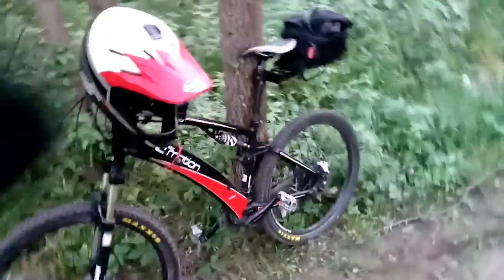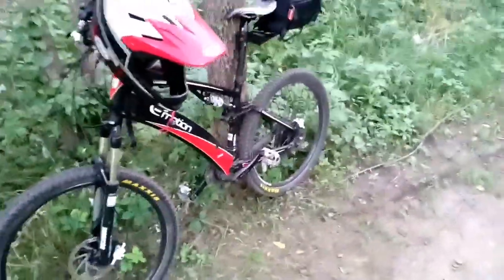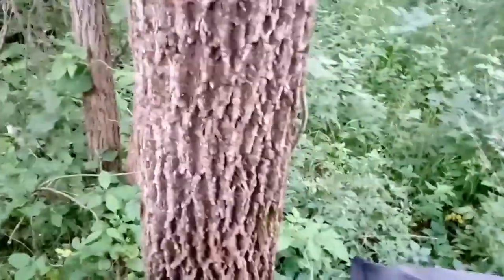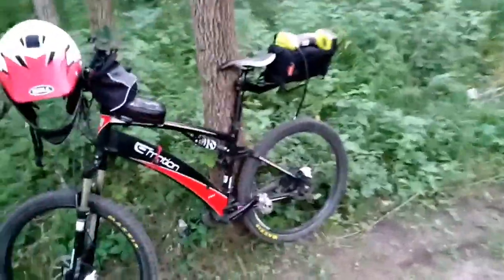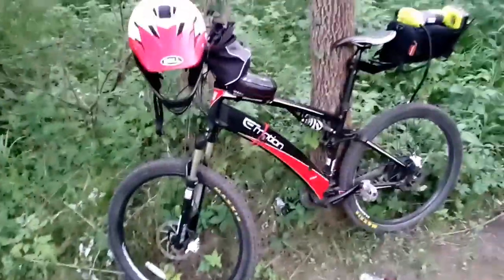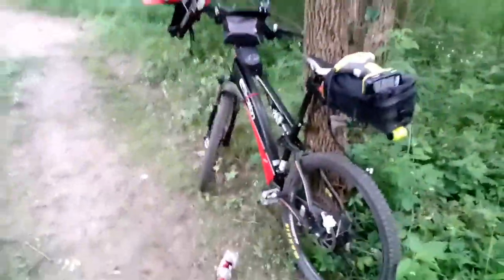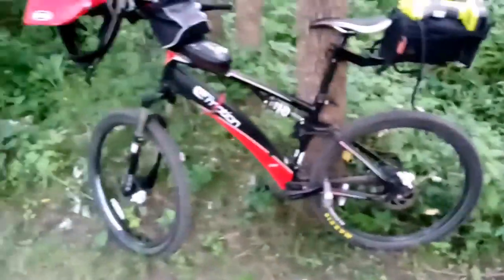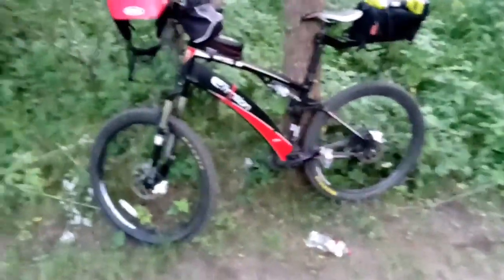Easy Motion Neo Jumper 2year review!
Update on this awesome bike after 1800 miles.